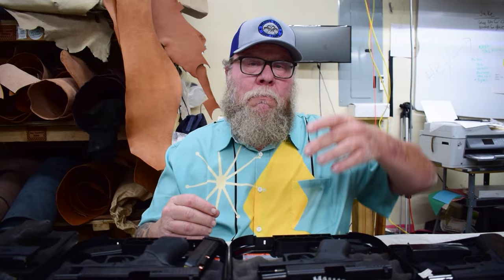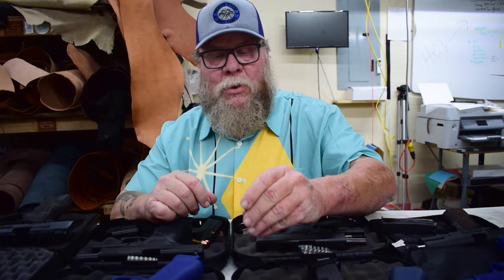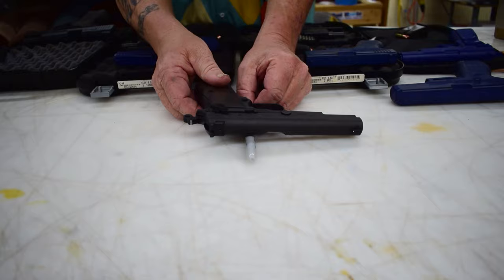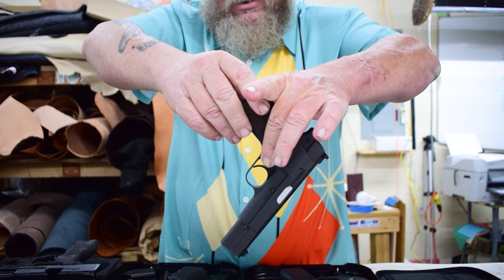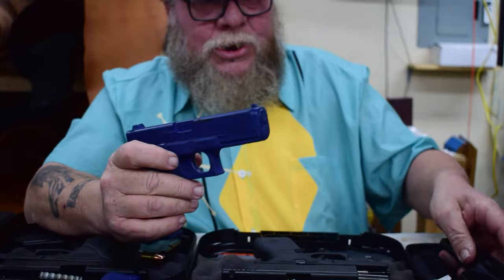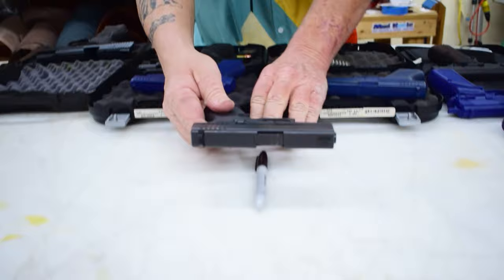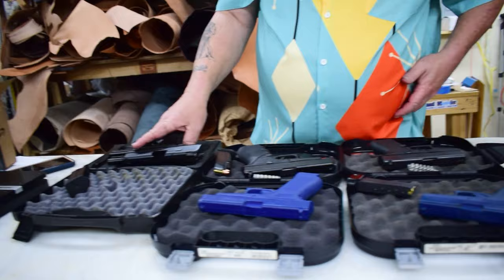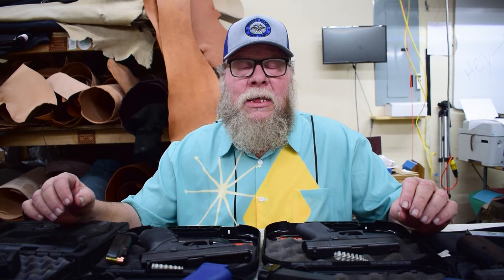Elements of Holster Design: Center of Gravity and Belt Placement | Ep. 1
In todays new episode, we are talking all about the center of gravity of a loaded firearm and how it impacts proper belt placement.  In these episodes, we are doing little dives into some of the more detailed aspects of holster design.

Cutting Board
12x12 6oz. Leather Panel
Angelus Light Brown Dye
Olfa Knife
Olfa Black Blades
Scratch Awl
Masters Contact Cement
Stitching Thread
Stitching Needles
Belt Sander
Drill Press
Sanding drum
Edge Beveler
Large Acrylic Dye Pens
Copic Wide Dye Pen
Carnauba Creme